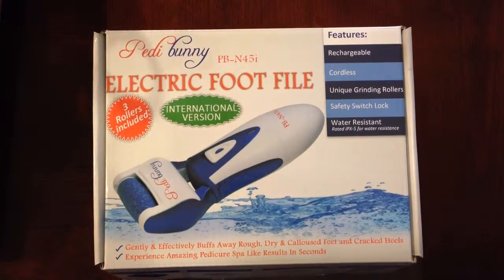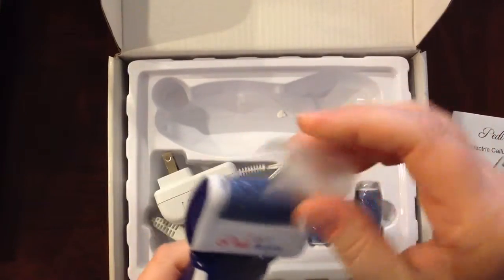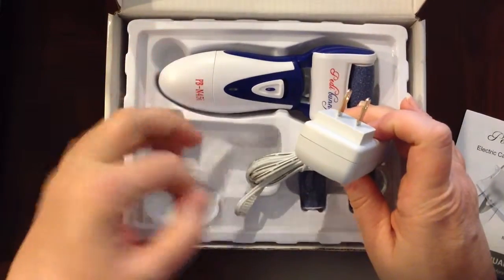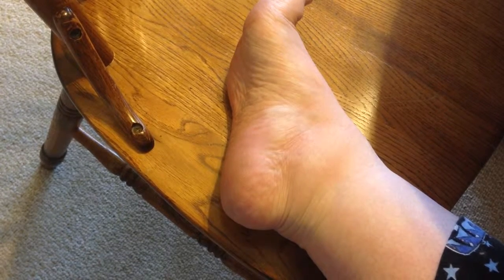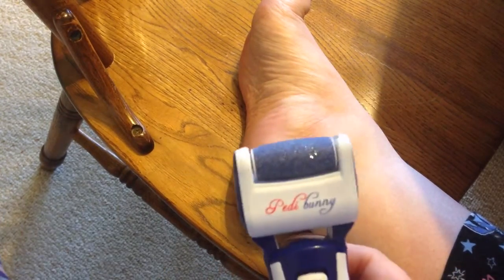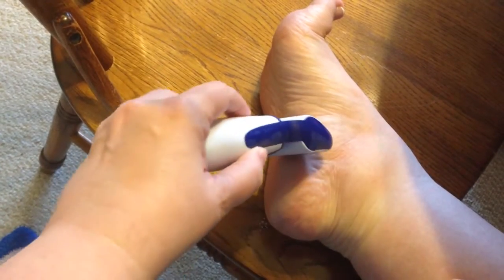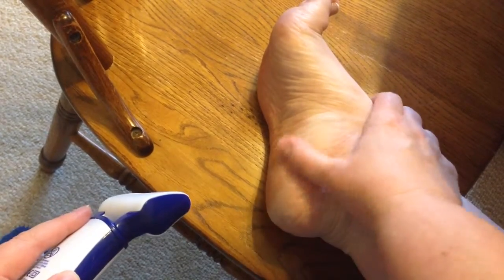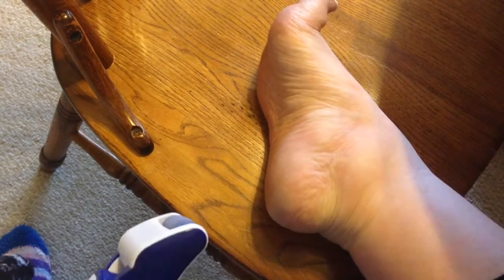Review of Pedi Bunny Rechargeable Electric Callus Remover